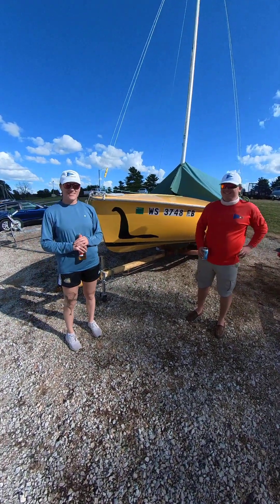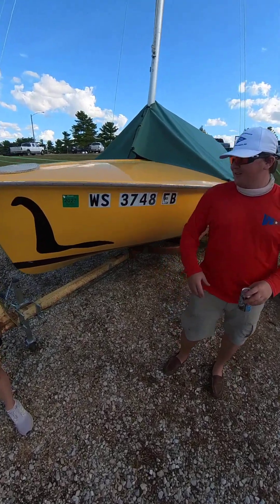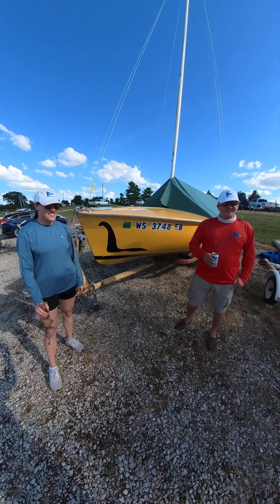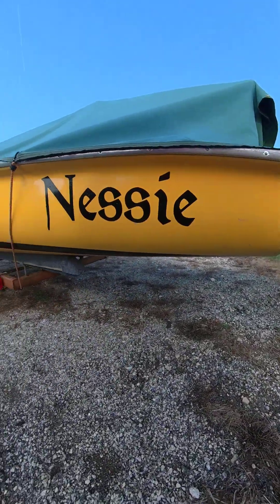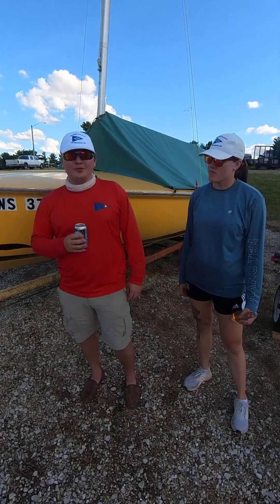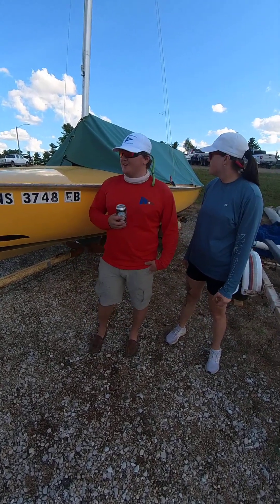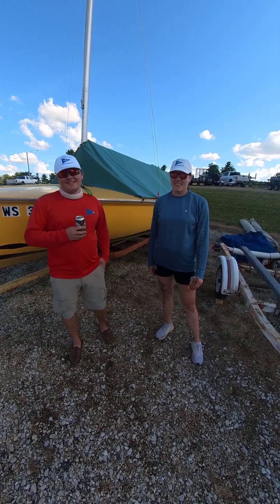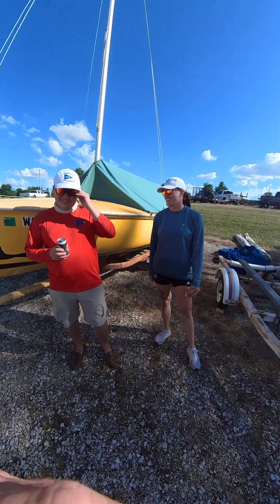Nessie's Bright Race: Quinn & Fiona's Glow Regatta Adventure!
Join Quinn and Fiona as they steer their beloved 1966 Flying Scot, 'Nessie', into the shimmering waters of Clinton Lake for the enchanting Glow Regatta. This charming couple, fresh from college and full of zest, dives into the thrill of night racing, where boats glow, spirits are high, and the competition is as fierce as it is fun. Watch as they navigate the dark waters with lights aglow, sharing laughs, learning lessons, and maybe even spotting a mythical creature or two. Will Nessie's Scottish spirit lead them to victory, or will the night's adventures be their true prize? Tune in for a tale of love, light, and the legendary race under the stars!